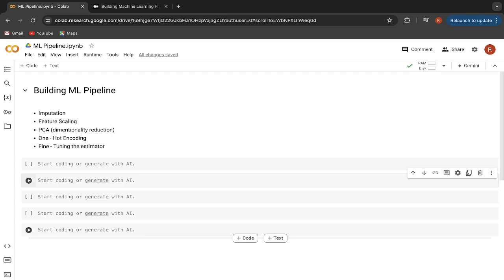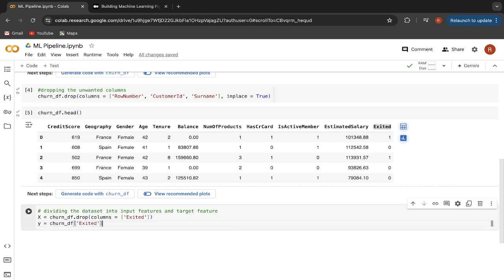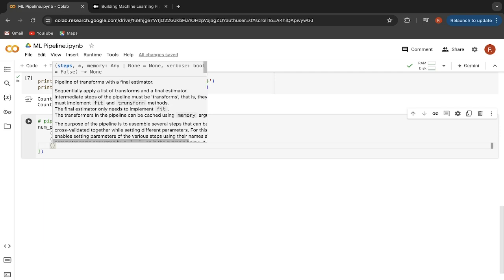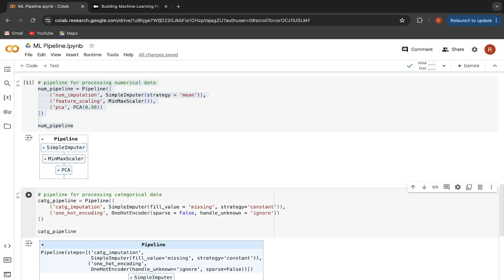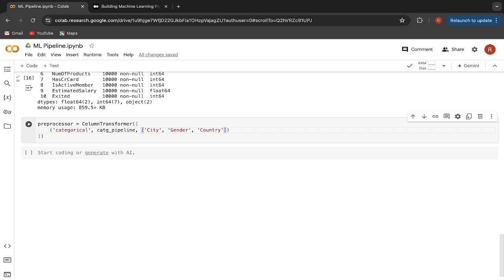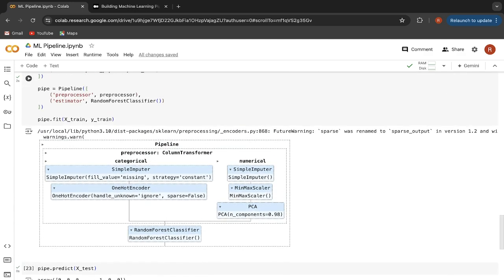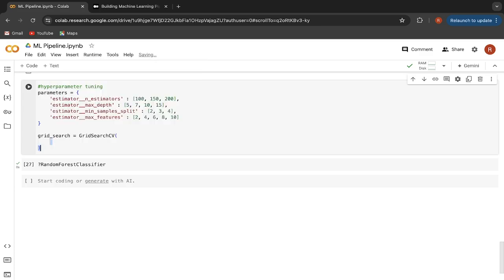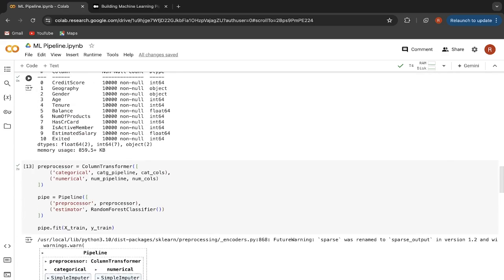Building Machine Learning Pipeline using Scikit-Learn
Hey everyone,
In this video I have shown how to build a ML pipeline that perform entire preprocessing on your behalf given any dataset.